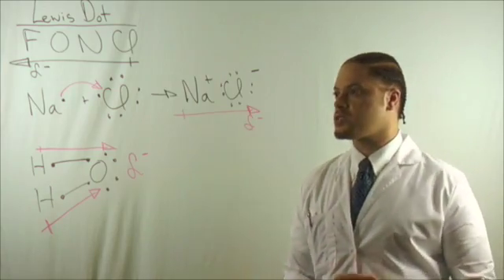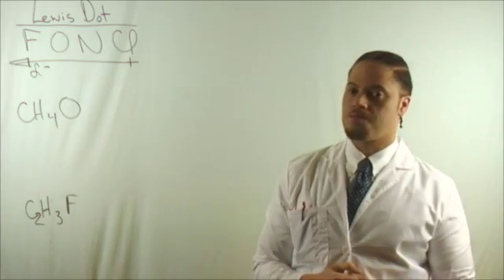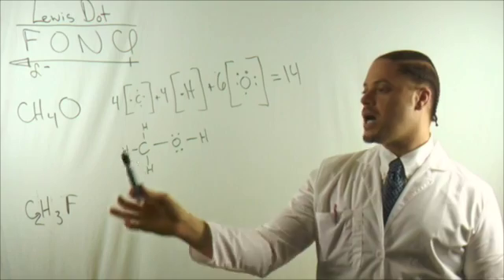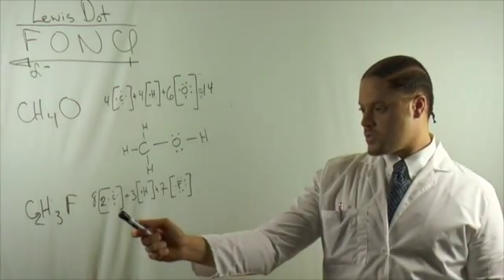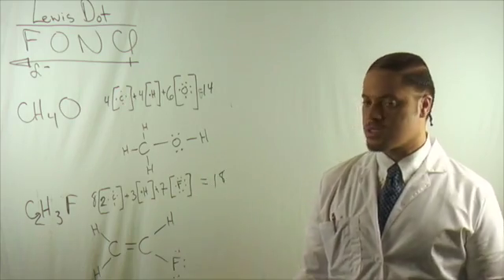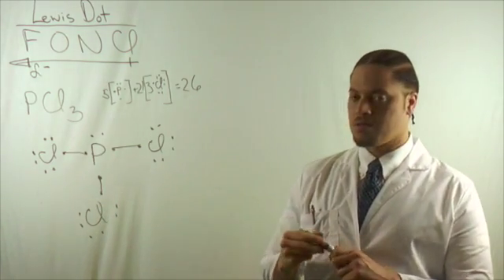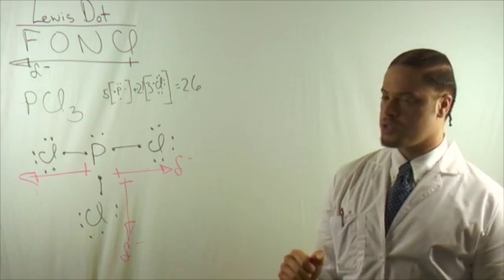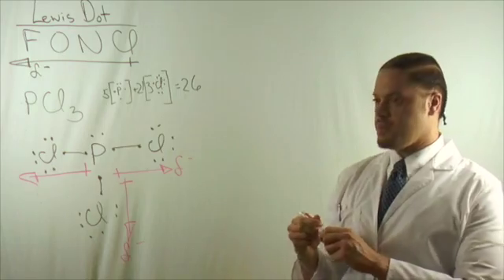Lewis Dot example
Lewis Dot molecular structure. VSEPR